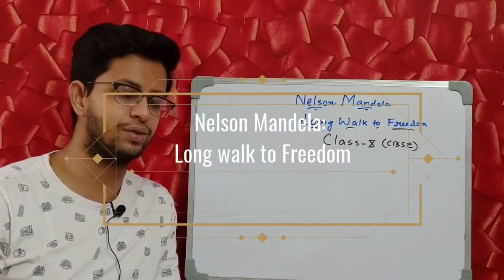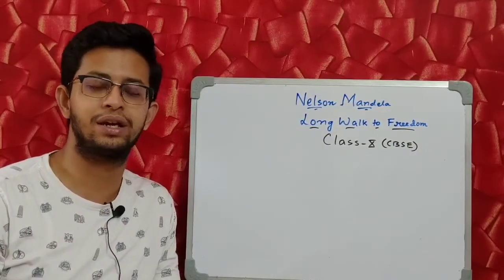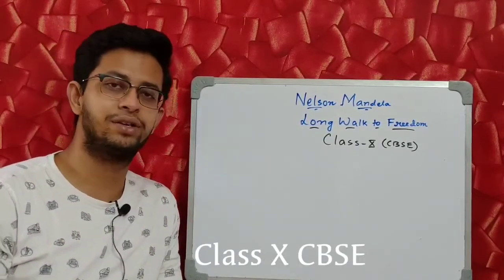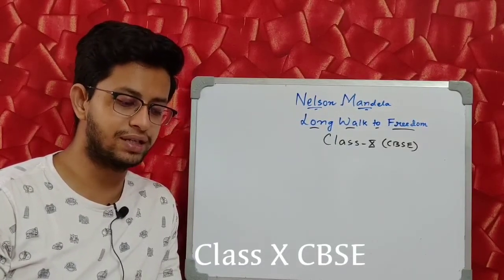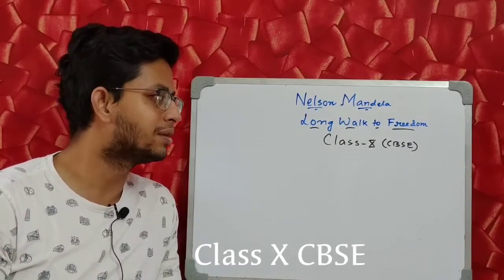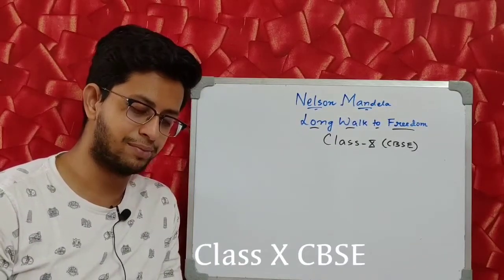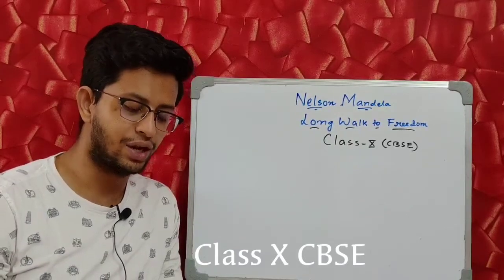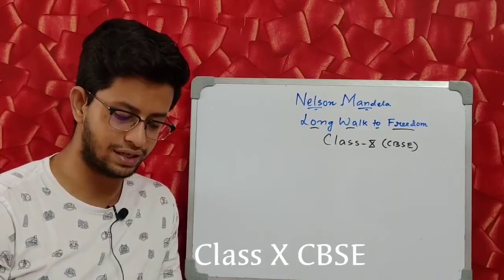Nelson Mandela (Long Walk to Freedom)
Full chapter explanation